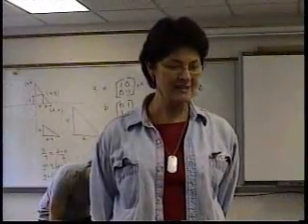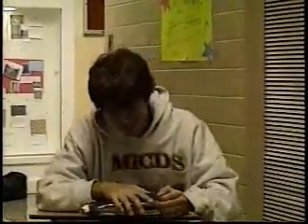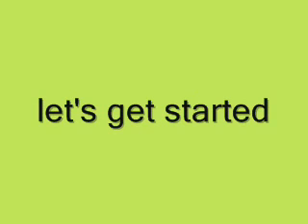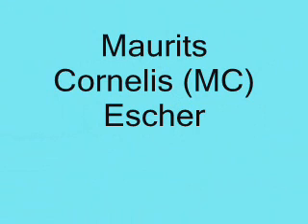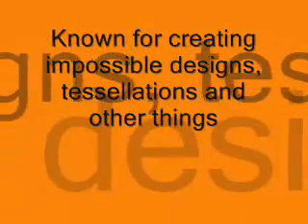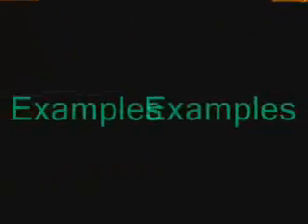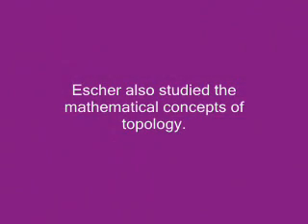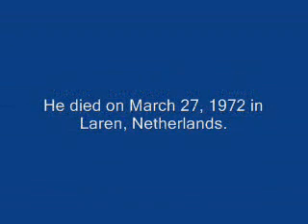math tessellation movie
my math tessellation movie
i hope everyone enjoys it